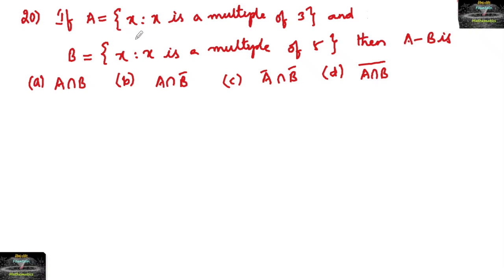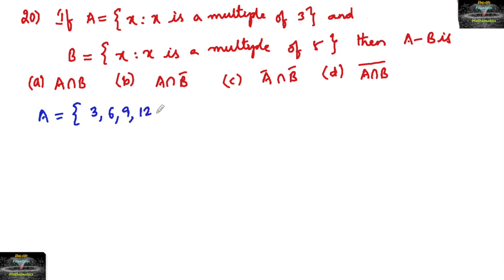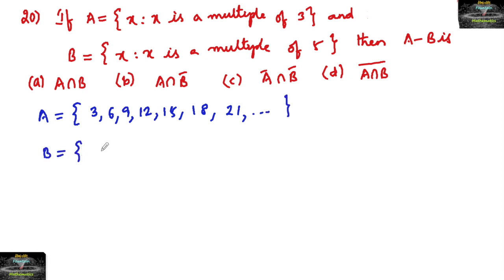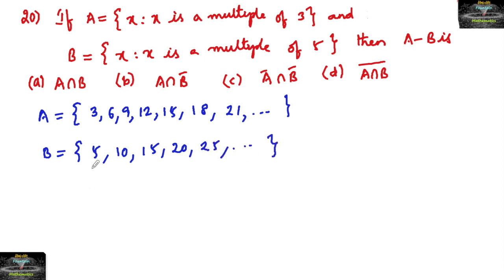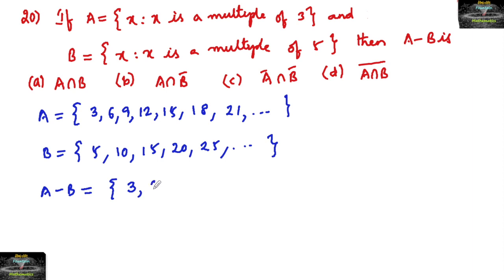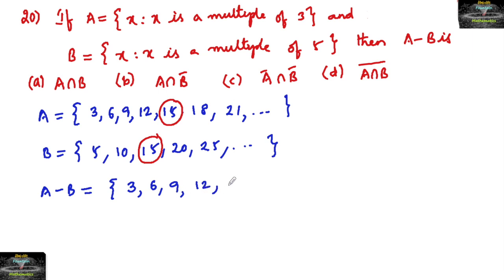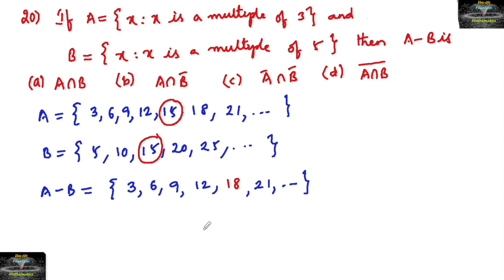20 If A={x:x is a multiple of 3} B={x:x is a multiple of 5} rd sharma mcq sets objective Cbse ncert